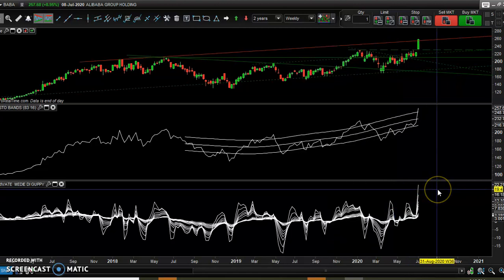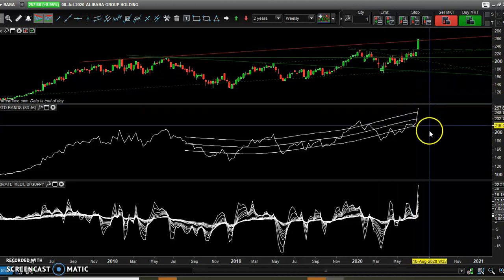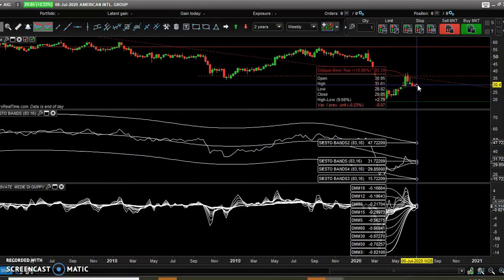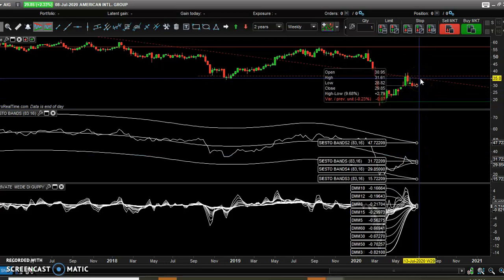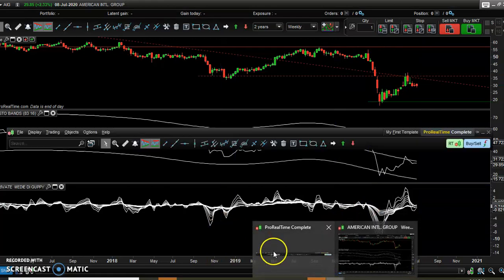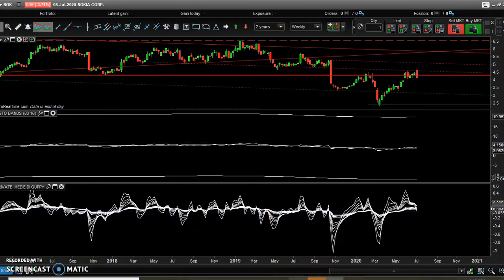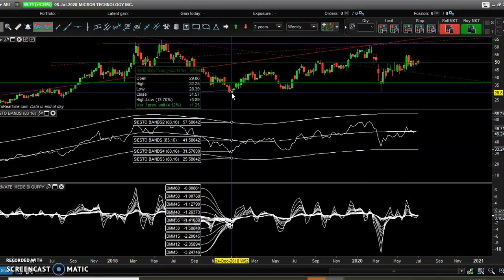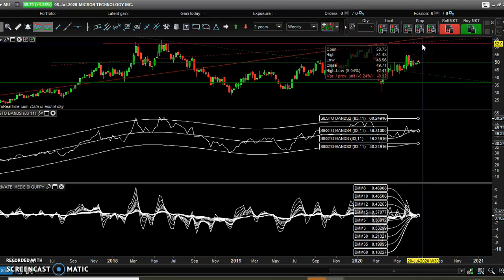Alibaba, AIG, Nokia and Micron Technology stocks | technical analysis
Alibaba, AIG, Nokia and Micron Technology